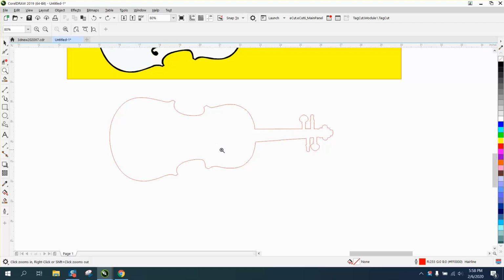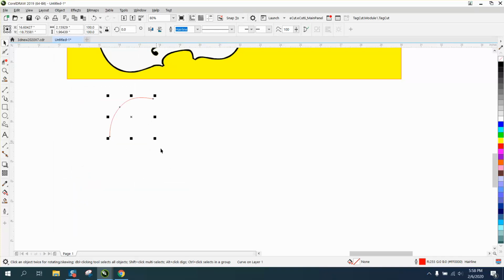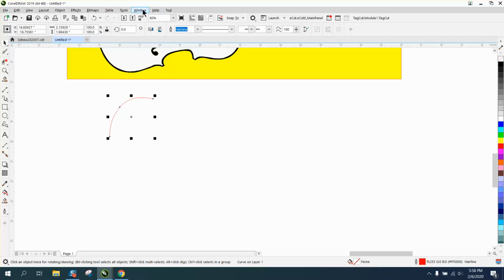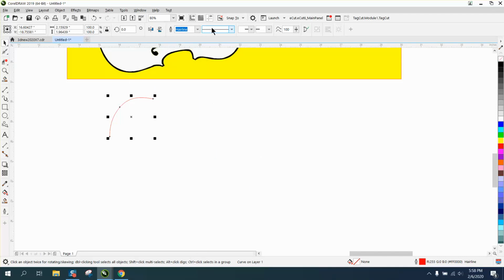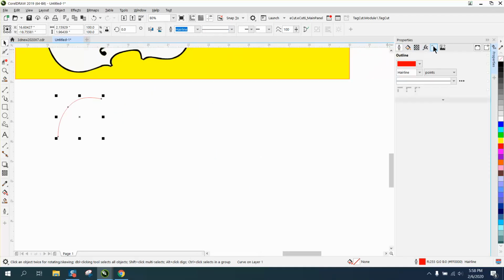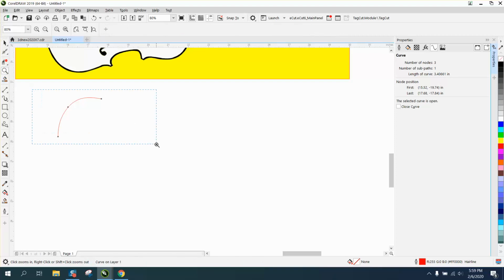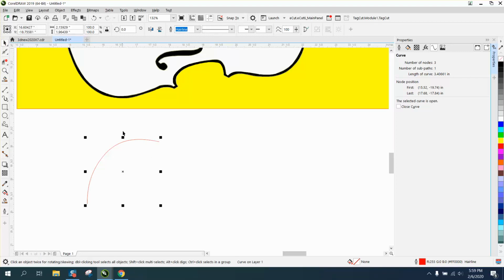Corel Draw Tips & Tricks Find the length of a curve living hinge